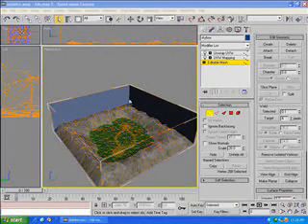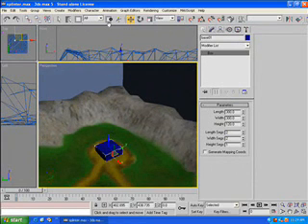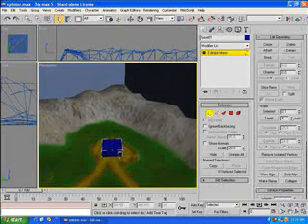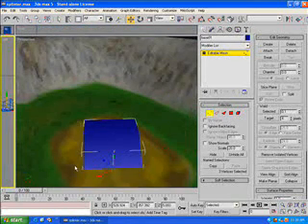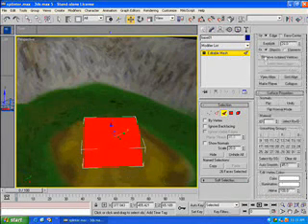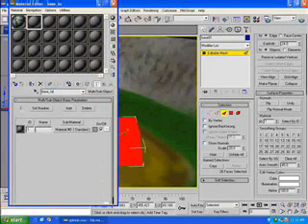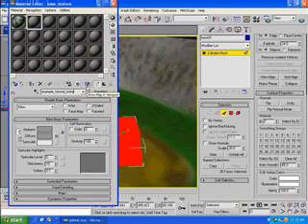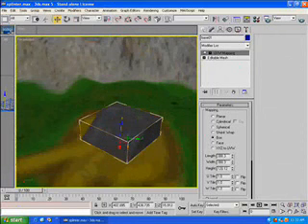Kirk's Map Making Tutorial Part 5 - Modeling and Texturing a Base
This is a tutorial by Kirks4 (aka Kirk) that shows you how to model and texture a base for a map.  This tutorial is from 2005.